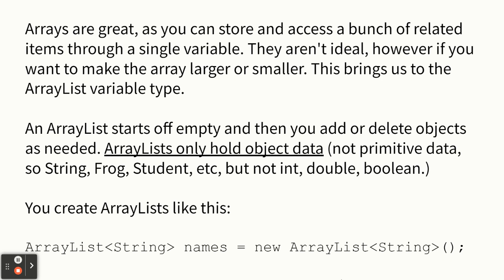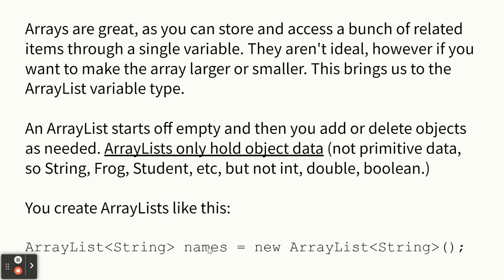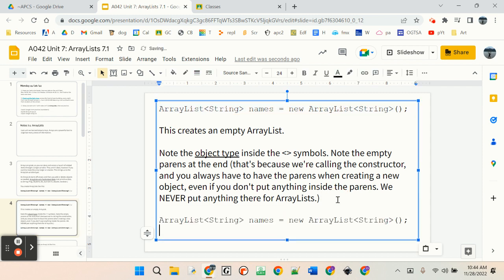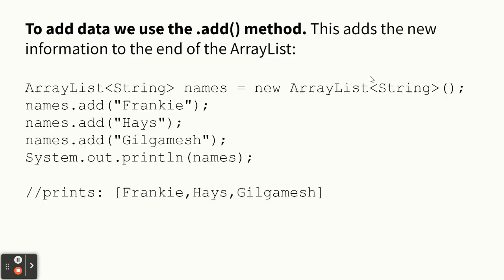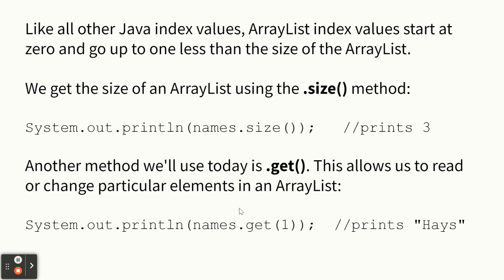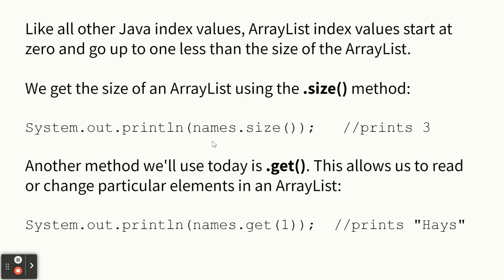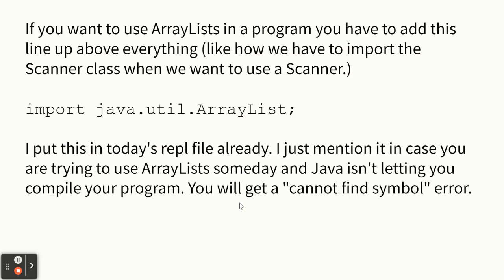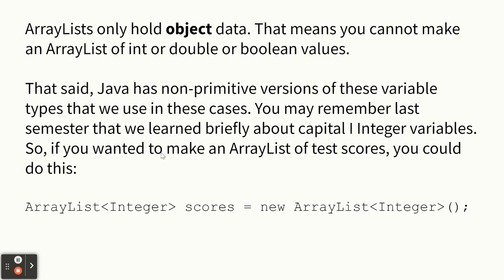Day42 7.1 ArrayList notes 11-28-22